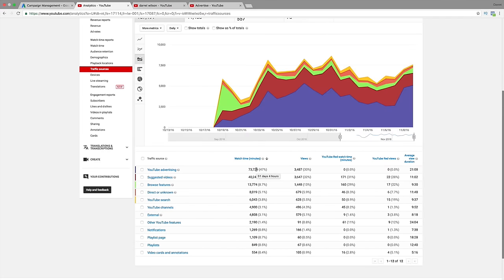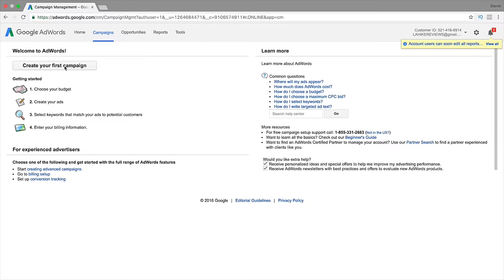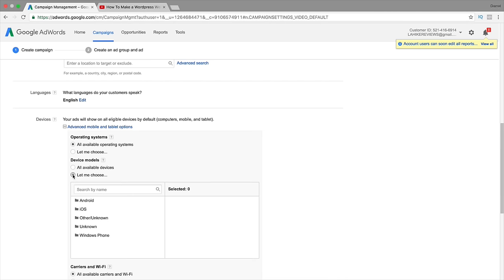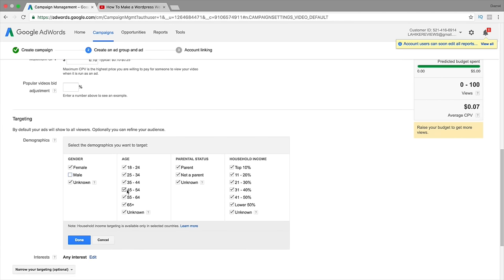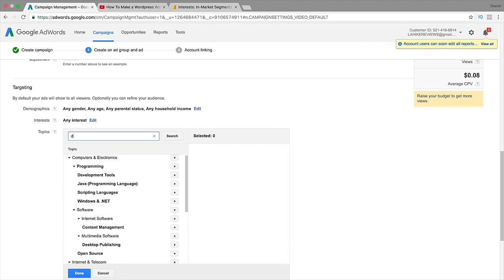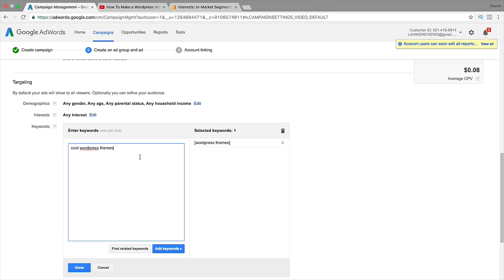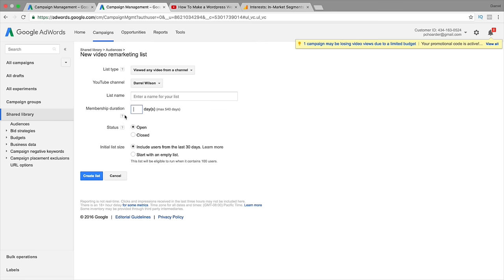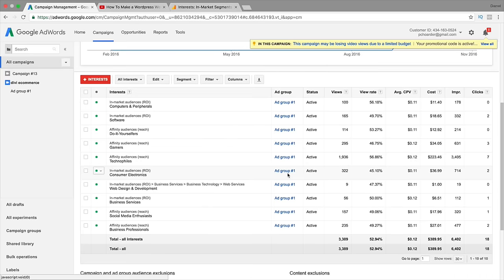How To Advertise and Promote on Youtube For Beginners | Youtube Advertising Tutorial 2017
In this video, i will show you how to master youtube advertising. You can market your business with youtube ads and this is the best type of marketing that google as to offer. People can share your youtube videos, like it, comment, tweet it, whatever!

This is a complete guide on how to promote your youtube channel. Even if you have no experience with google adwords or youtube ad, I will show you how easy it is to master youtube advertising. Video advertising has never been easier with youtube ads. I go over all the in-steam ads and in-display options too

Just watch this video and in no time you will learn how to promote and market your business or youtube channel with no problem!

For more tutorials like this or to learn how to make a wordpress website, feel free to visit my

 advertising (interest)